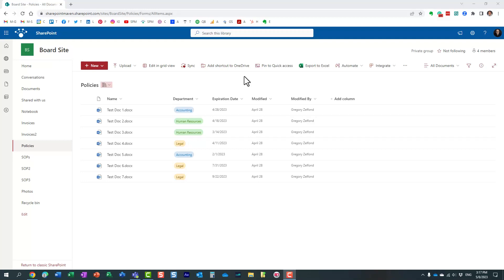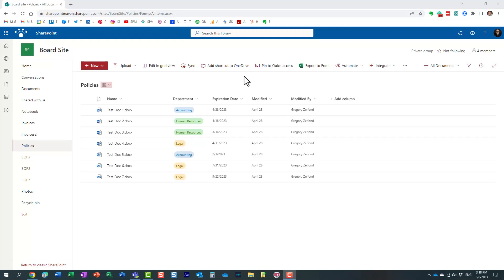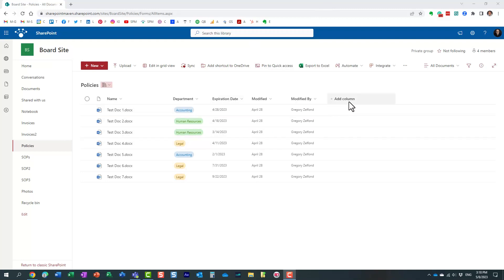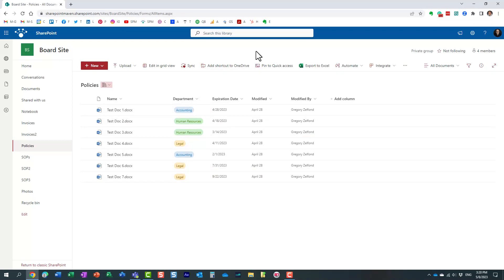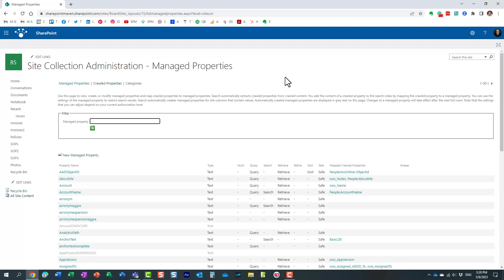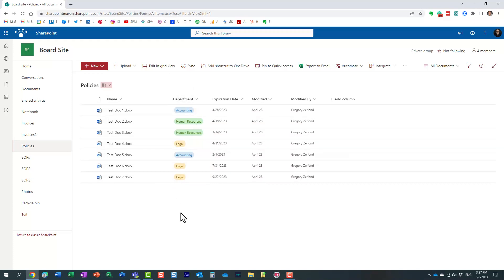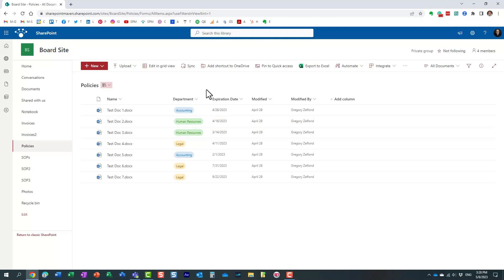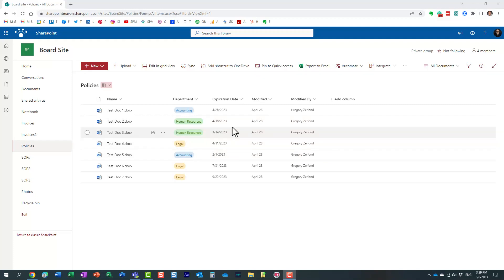Crawled vs. Managed Properties in SharePoint Online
In this video, I explain how metadata columns you create in SharePoint translate into Crawled and Managed Properties. Check out this article as well for additional information